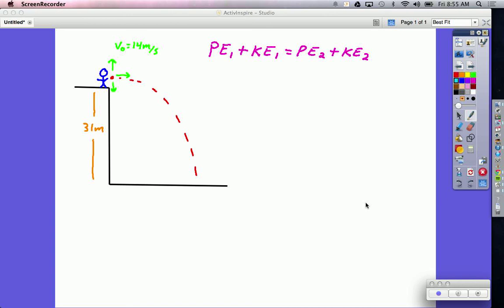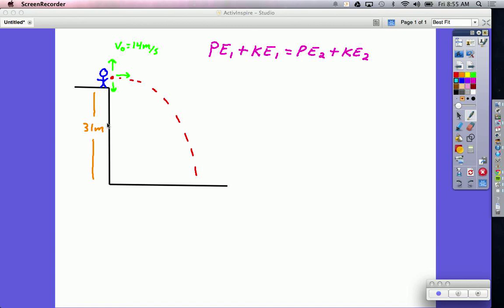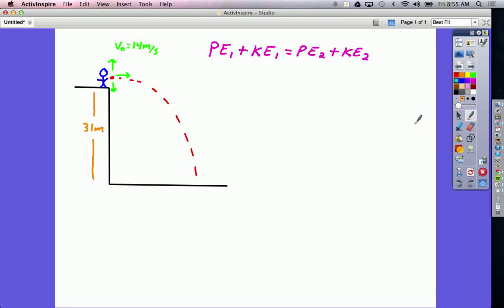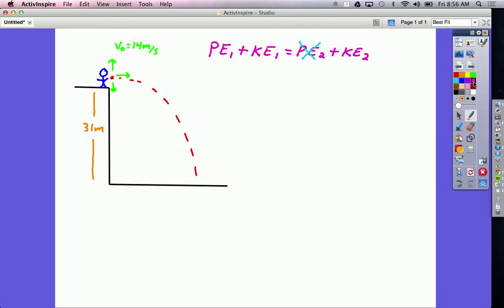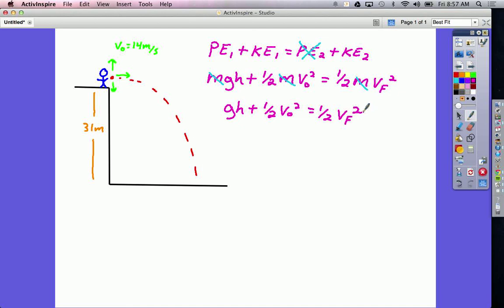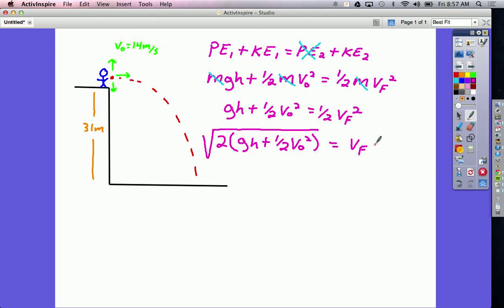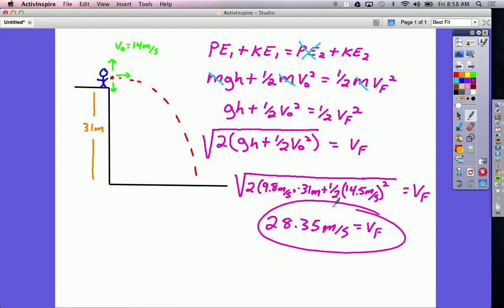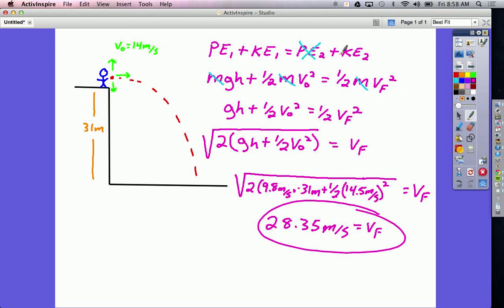Problem 19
This is the solution to Problem 19 from the Energy Review